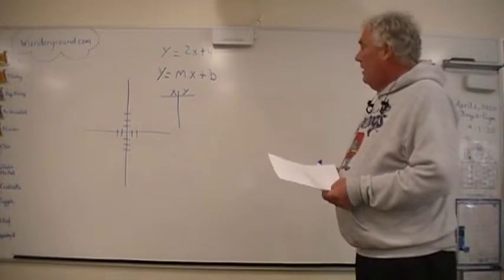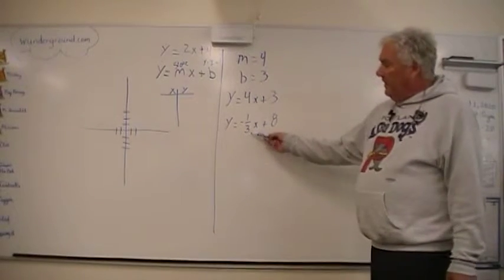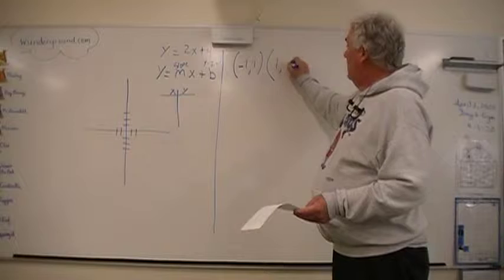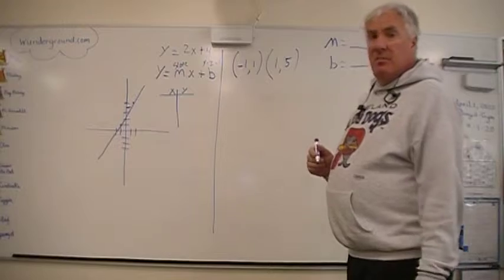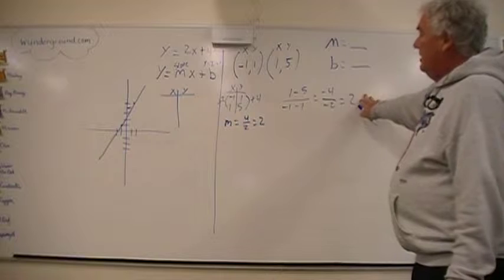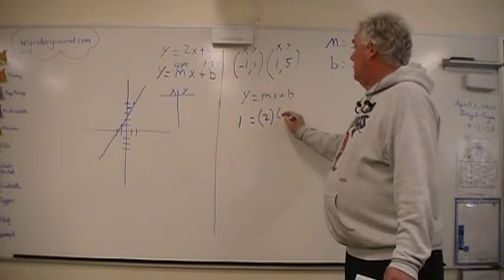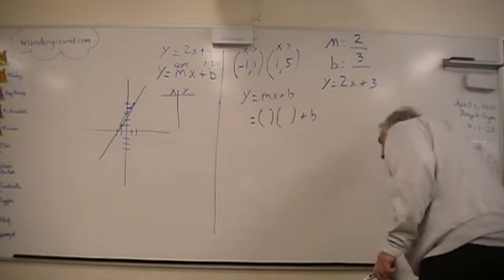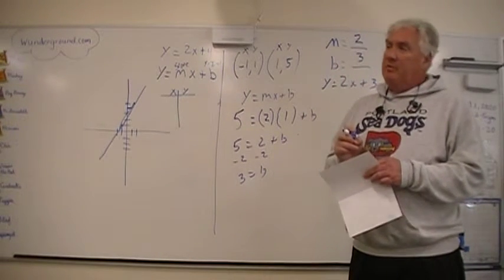Part 3 - Using Slope